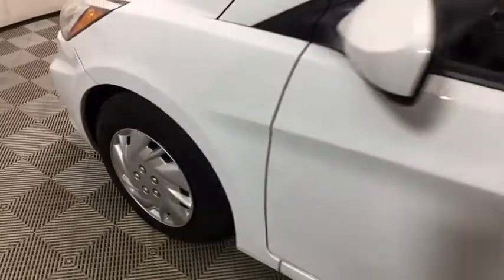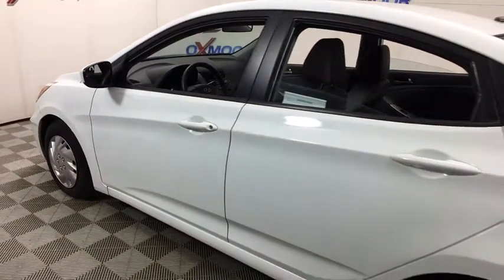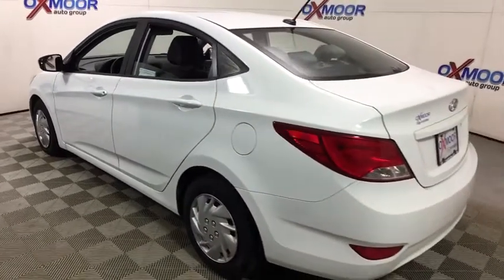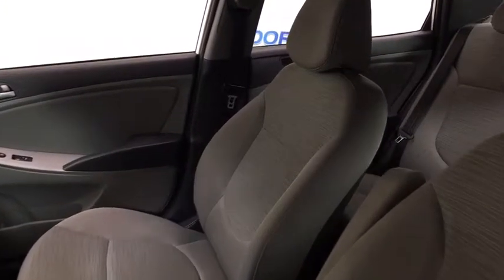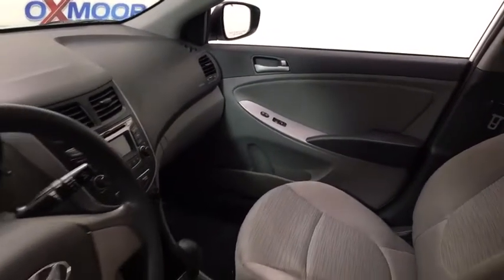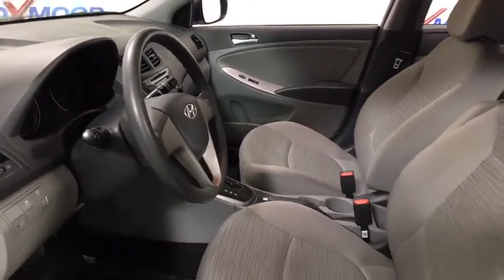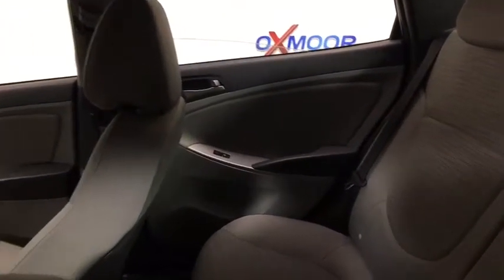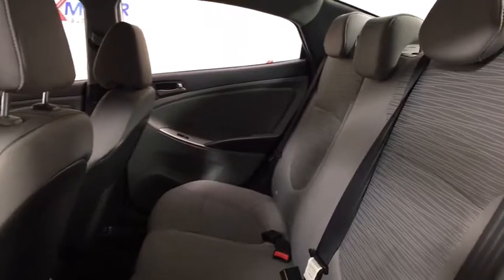2015 Hyundai Accent at Oxmoor Hyundai | Louisville & Lexington, KY H10527A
Century White U 2015 Hyundai Accent available in Louisville, Kentucky at Oxmoor Hyundai. Servicing the Lexington, Elizabethtown, KY, New Albany, IN, Jeffersonville, IN area.

Oxmoor Hyundai
8107 Shelbyville Rd